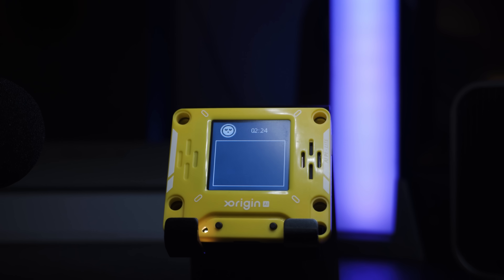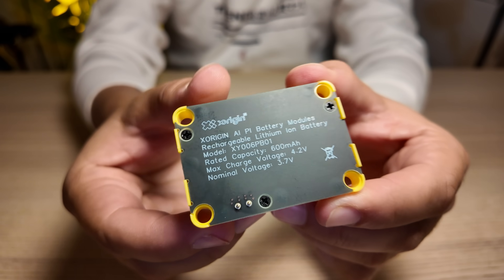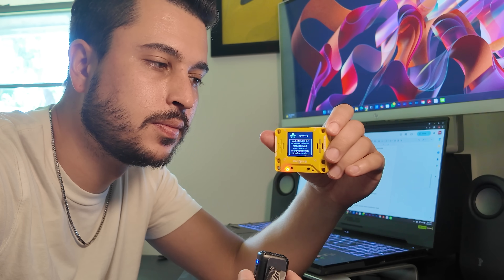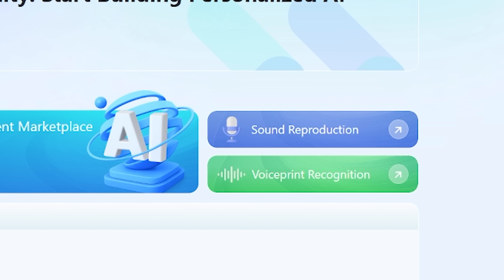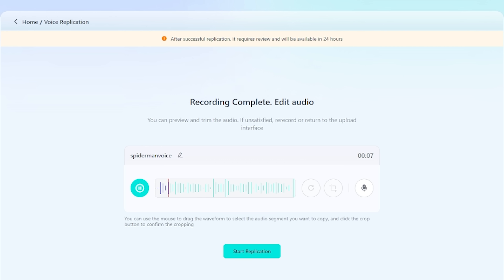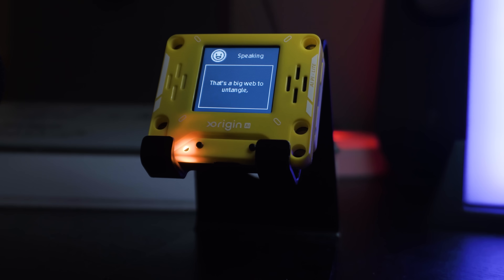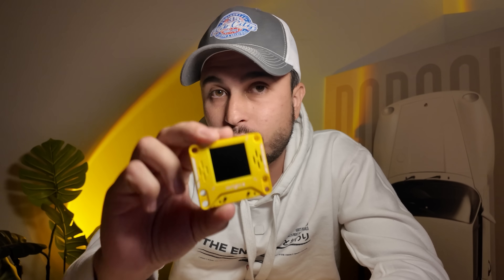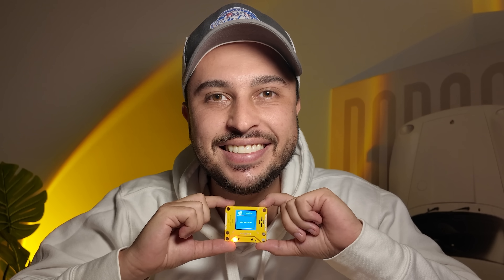XORIGIN AI PI-Lite Review – The Smartest AI Device of 2025?